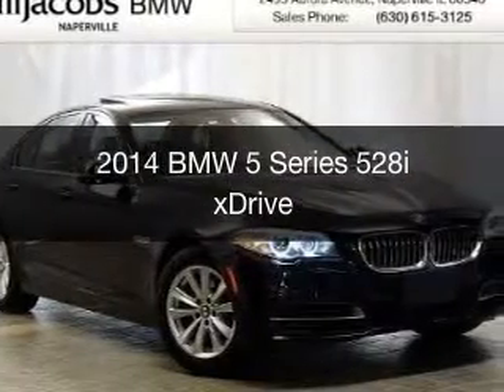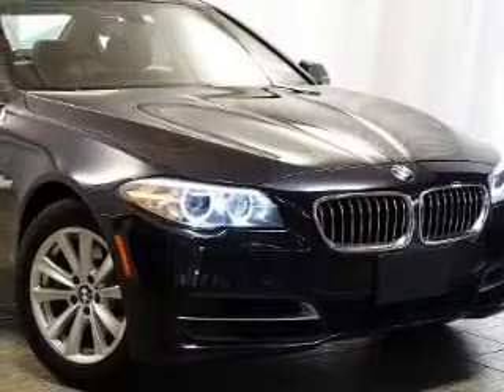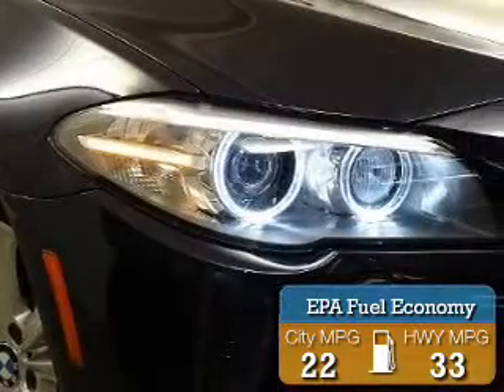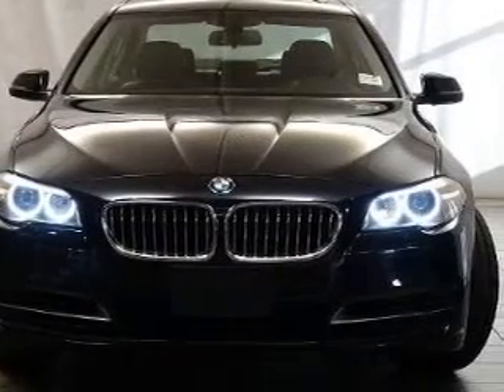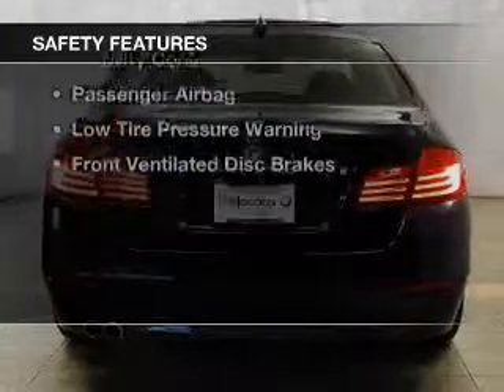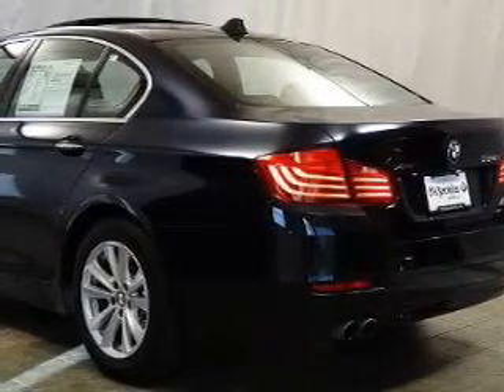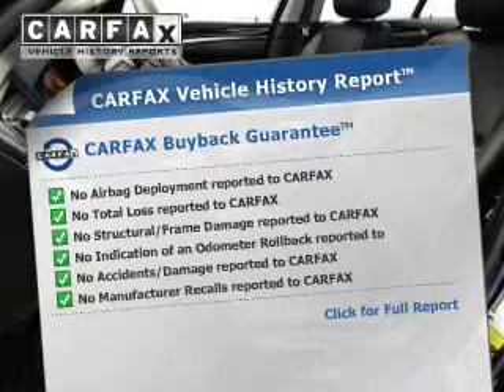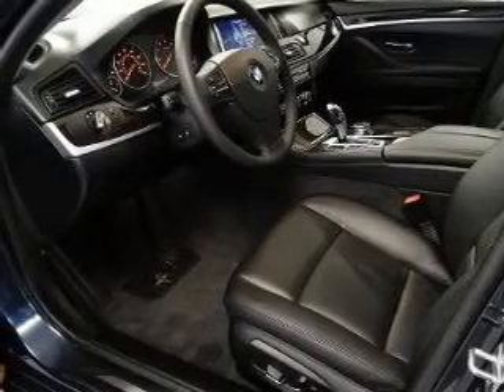2014 BMW 5 Series - Naperville IL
Year: 2014
Make: BMW
Model: 5 Series
Trim: 528i xDrive
Engine: 2.0 liter inline 4 cylinder 16 valve
Transmission: 8-Speed Automatic
Color: Imperial Blue Metallic
Mileage: 9545

About BillJacobsBMW;

Address:
2495 Aurora Ave.